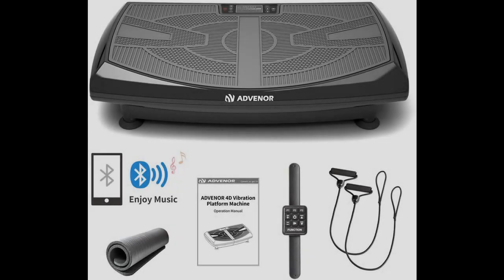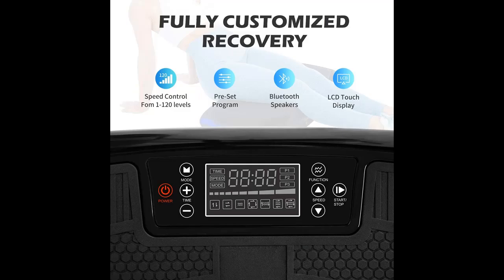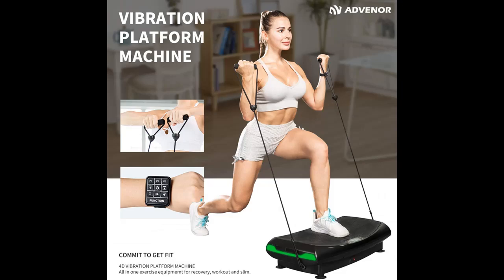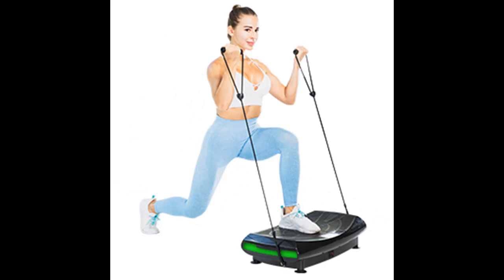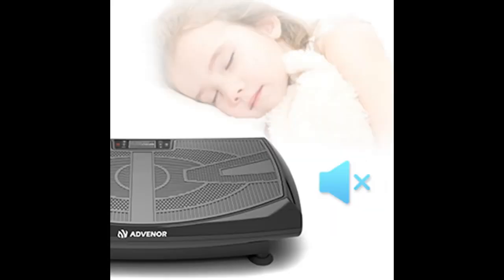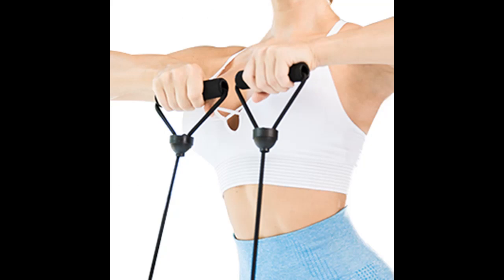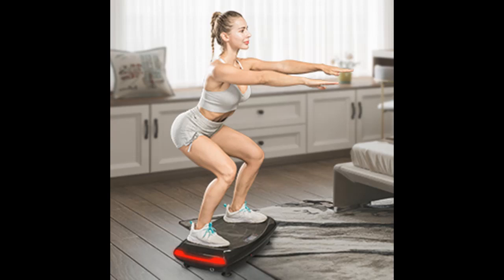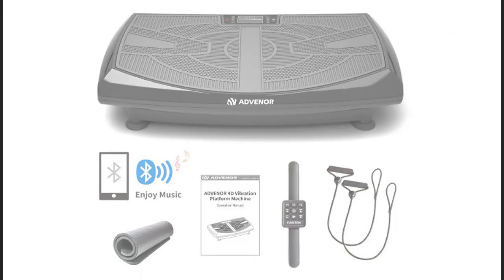ADVENOR 4D Vibration Plate Exercise Machine Triple Motor 120 Speed w/Loop Bands Whole Body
WORK-GREAT/FAIL? ADVENOR 4D Vibration Plate Exercise Machine Triple Motor 120 Speed w/Loop Bands Whole Body Workout Fitness 3D/4D Vibration Platform Whole Body Vibration Machine for Home Fitness Weight Loss&Shaping

Price details/Full details/Full Reviews [RECOMMEND]

ADVENOR 4D Vibration Plate Exercise Machine Triple Motor 120 Speed w/Loop Bands Whole Body Workout Fitness 3D/4D Vibration Platform Whole Body Vibration Machine for Home Fitness Weight Loss&Shaping